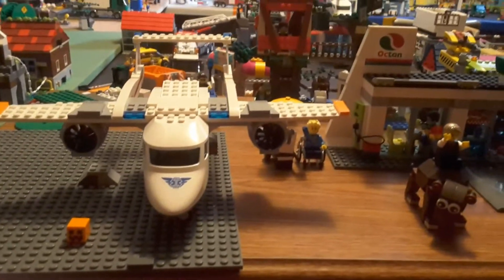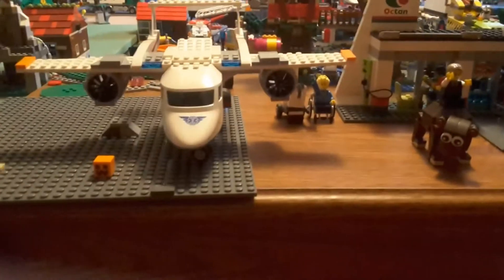Top 10 best 2016 lego sets.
This is a top 10 of my favorite 2016 lego sets I got this year. I know some of the sets were not to be released until January 2017 but I got them so I put them on the list. Just say if you want me to do a tutorial on how I customized the pizza van set.